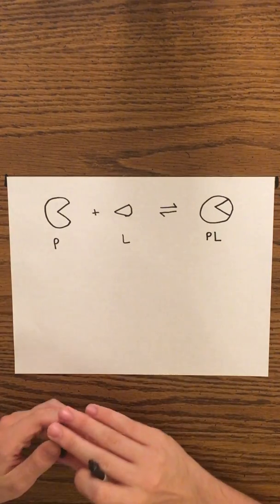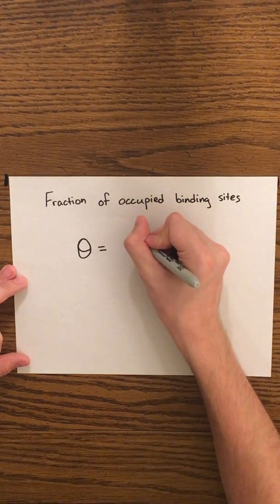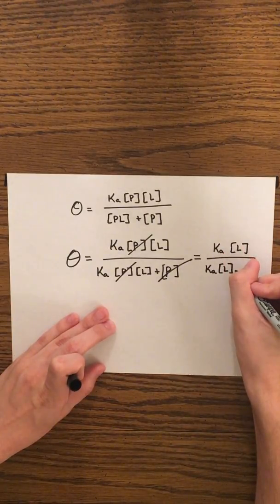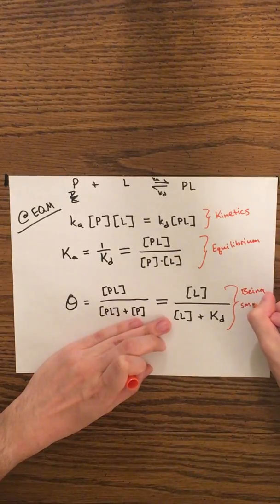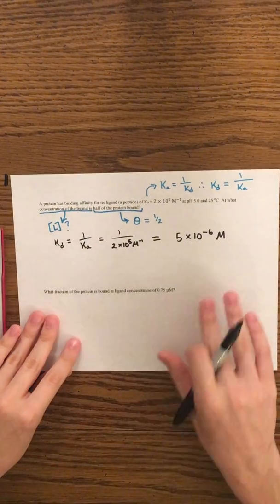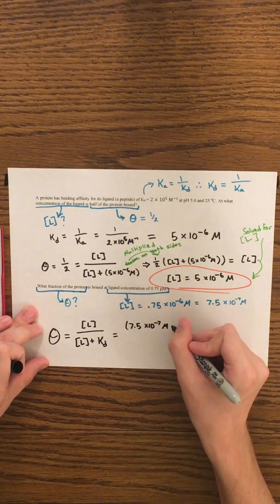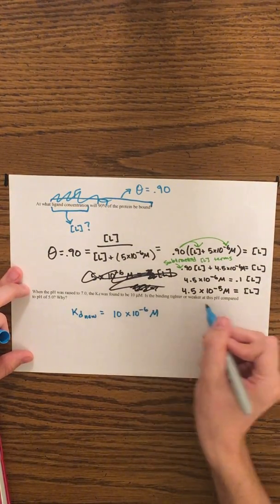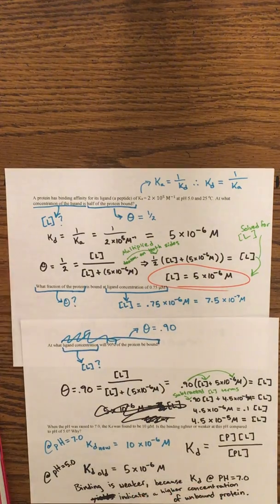Protein-Ligand Binding w/ Examples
In this video, I provide a kinetics-based description of protein-ligand binding, and I work out some practice homework problems.